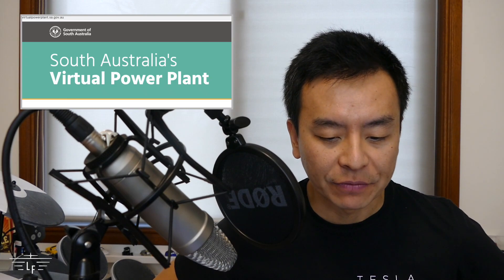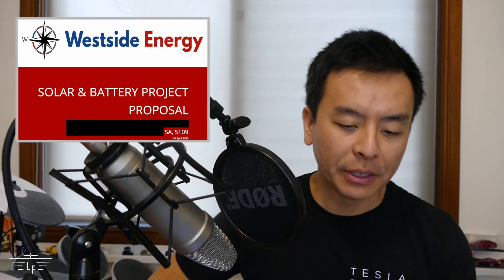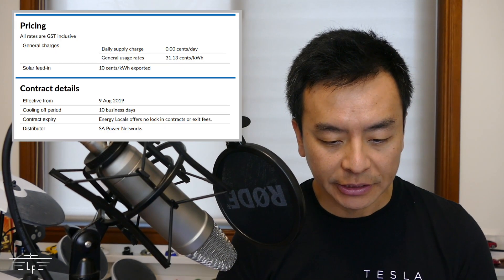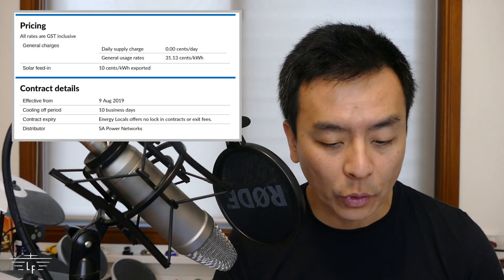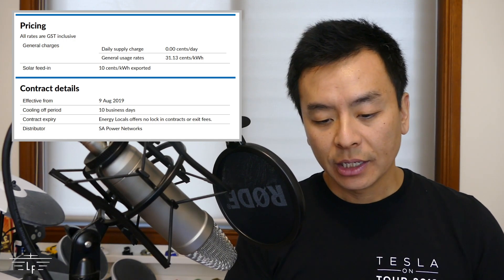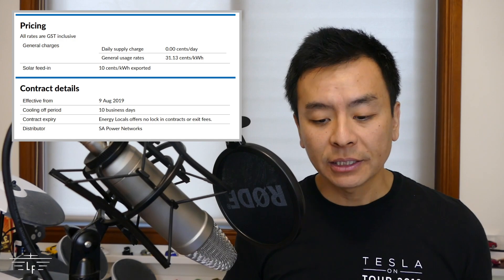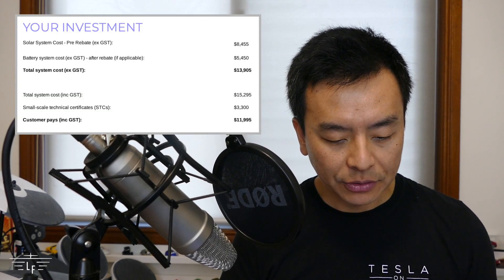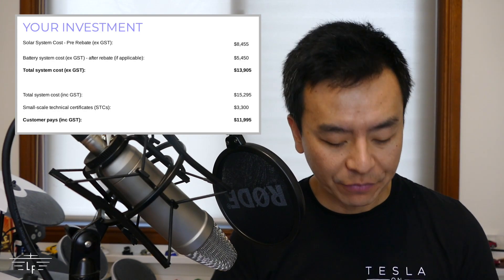Tesla Virtual Power Plant South Australia | Ludicrous Feed | Tesla Tom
Review of Quote for Tesla Virtual Power Plant South Australia | Ludicrous Feed | Tesla Tom